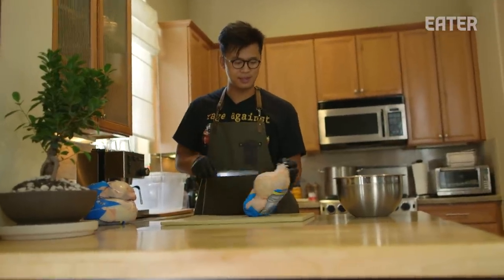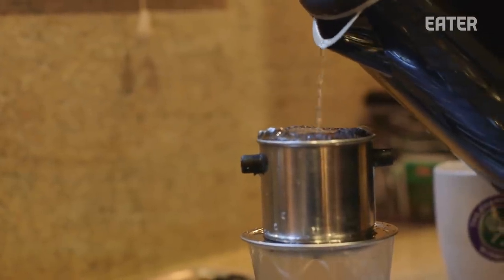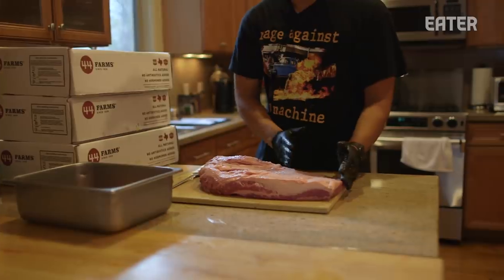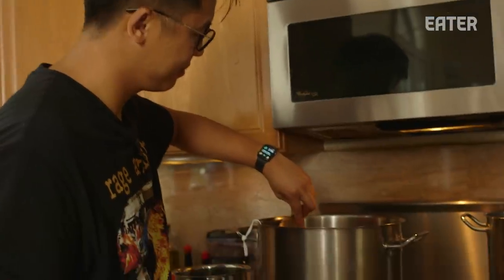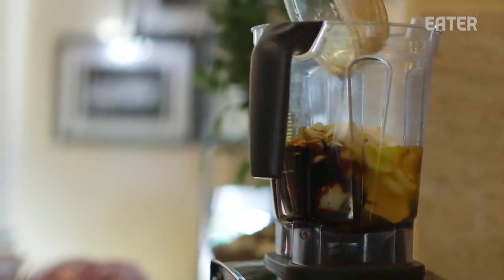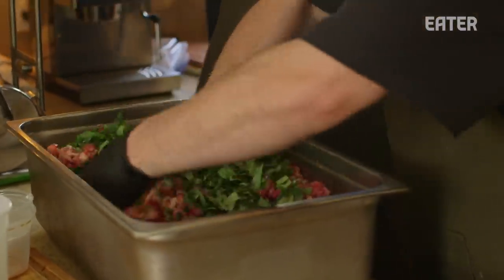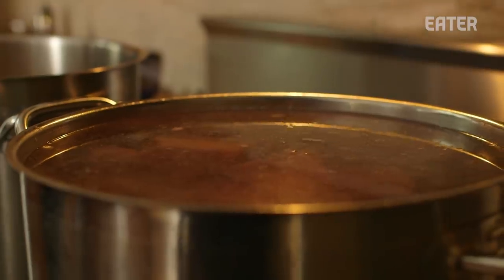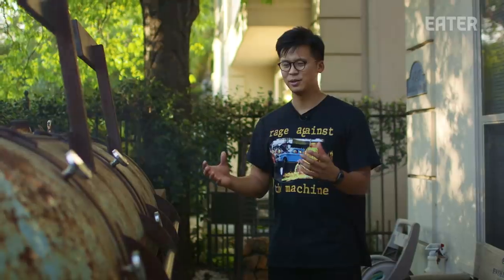How a Vietnamese Pitmaster is Bringing New Flavors to Texas Barbecue — Smoke Point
At Khói Barbecue, brothers Don and Theo Nguyen use the Vietnamese ingredients and cooking methods from their childhood to influence their Texas Barbecue pop-ups, creating dishes like brisket pho and smoked chicken rice & yuzukoshō.

Credits:
Producer: Connor Reid
Director: John Rains
Camera: John Rains, Mike Kozlenko
Editor: Connor Reid

Executive Producer: Stephen Pelletteri
Development Producer: McGraw Wolfman
Coordinating Producer: Stefania Orrù
Audience Engagement: Daniel Geneen, Terri Ciccone